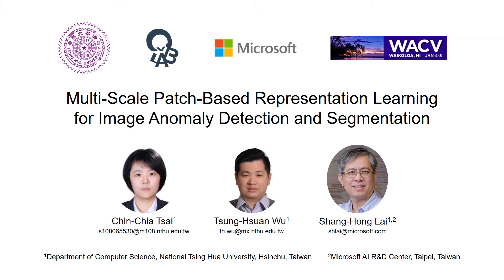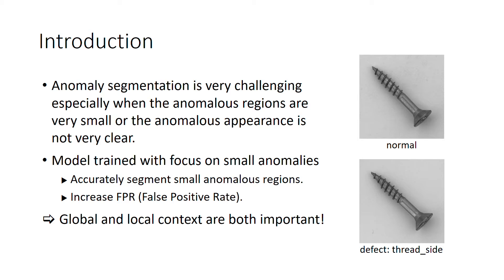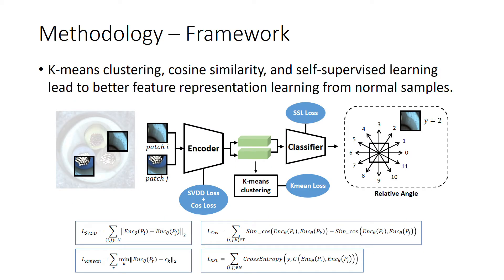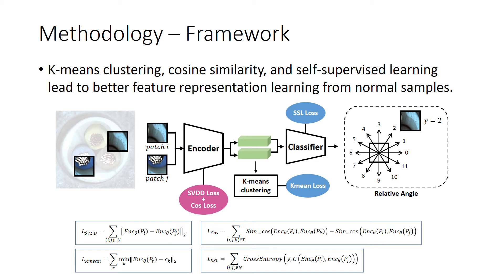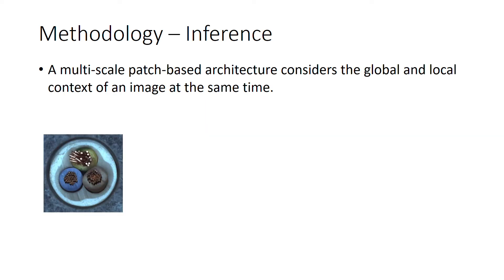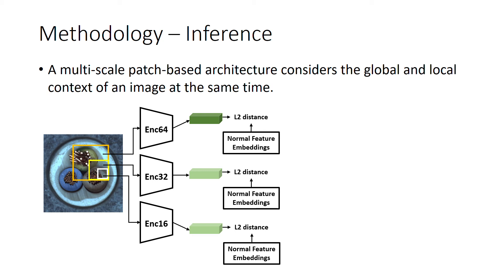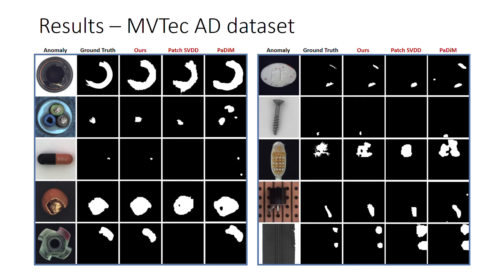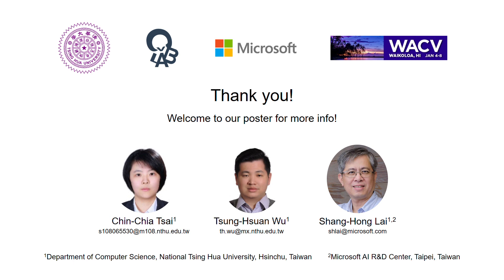Multi-Scale Patch-Based Representation Learning for Image Anomaly Detection and Segmentation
Authors: Chin Chia Tsai (National Tsing Hua University); Tsung Hsuan Wu (National Tsing Hua University); Shang-Hong Lai (National Tsing Hua University)* Description: Unsupervised representation learning has been proven to be effective for the challenging anomaly detection and segmentation tasks. In this paper, we propose a multi-scale patch-based representation learning method to extract critical and representative information from normal images. By taking the relative feature similarity between patches of different local distances into account, we can achieve better representation learning. Moreover, we propose a refined way to improve the self-supervised learning strategy, thus allowing our model to learn better geometric relationship between neighboring patches. Through sliding patches of different scales all over an image, our model extracts representative features from each patch and compares them with those in the training set of normal images to detect the anomalous regions. Our experimental results on MVTec AD dataset and BTAD dataset demonstrate the proposed method achieves the state-of-the-art accuracy for both anomaly detection and segmentation.